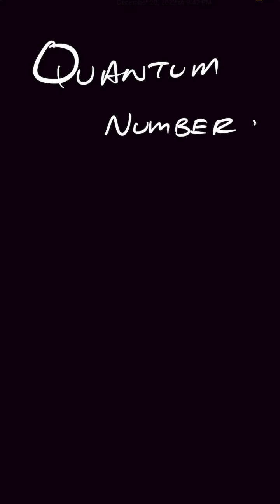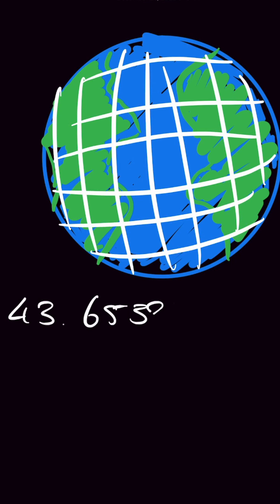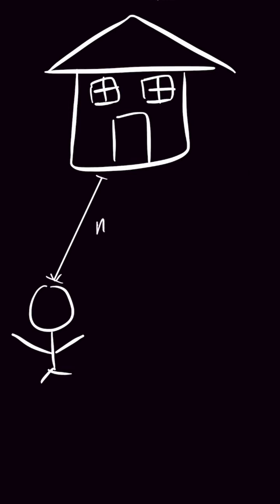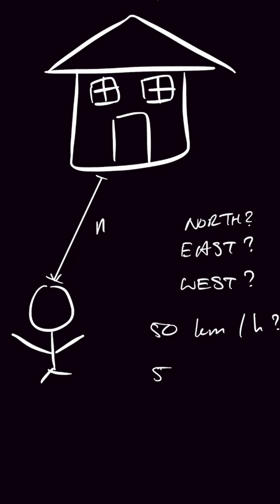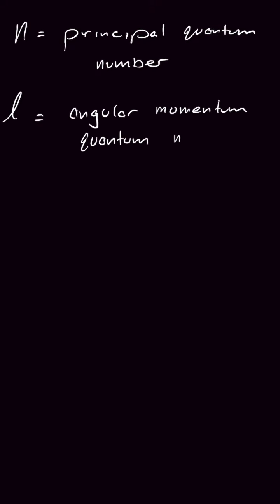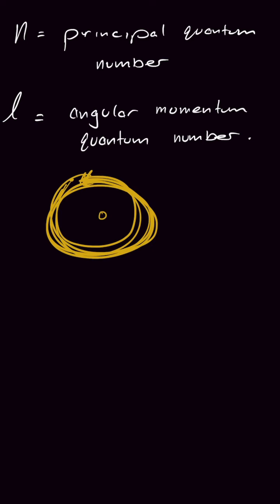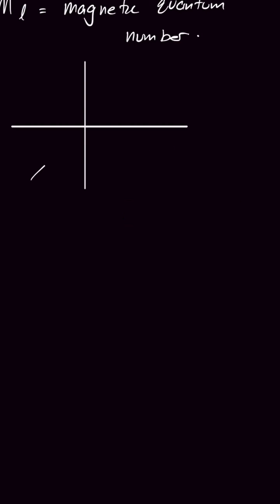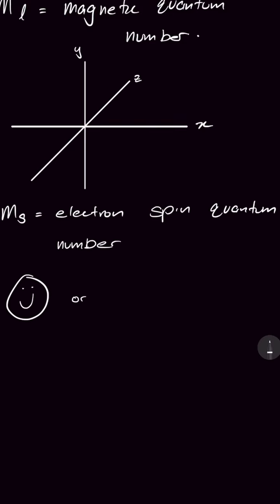Quantum Numbers and the Pauli Exclusion Principle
Quick rundown of quantum numbers and the Pauli exclusion principle. I remember this being confusing when I was studying for the OAT.